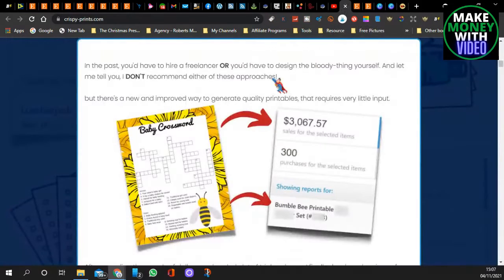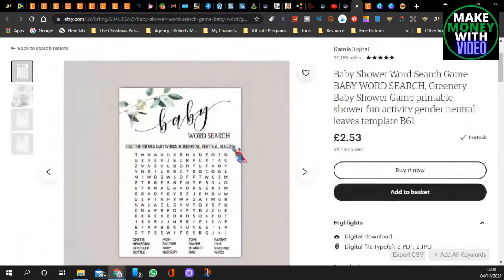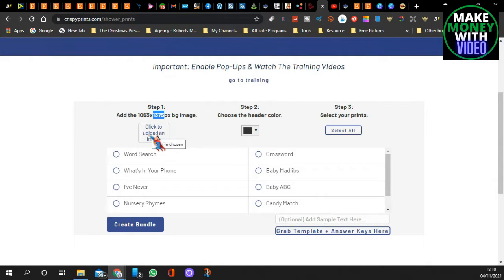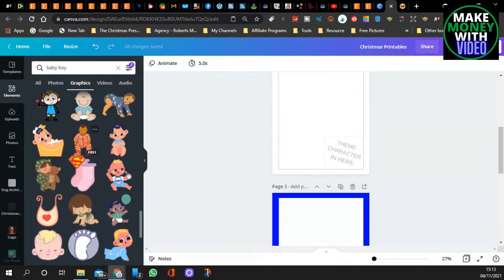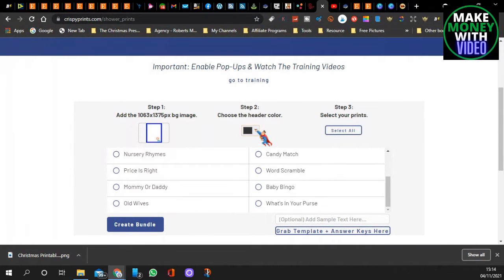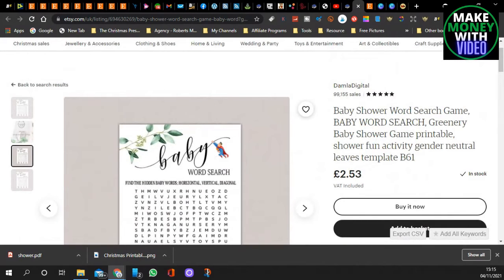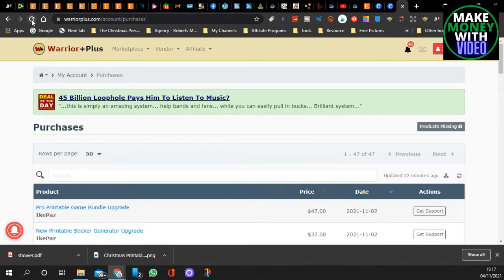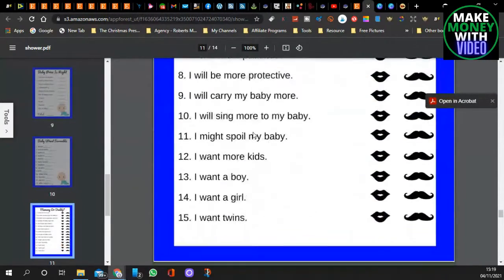How To Create Printables To Sell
In today's video,  I share How To Create Printables To Sell

In this video, I show you how one single printable in the baby shower niche has made over $3000 and how you can easily create these and more.

Get your FREE Bonus Gift -